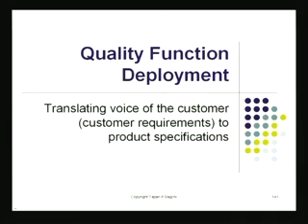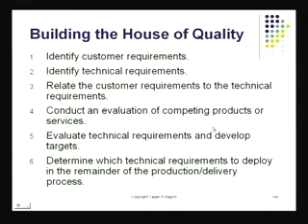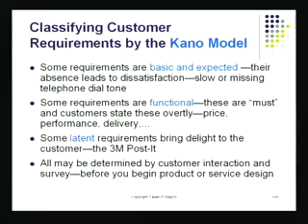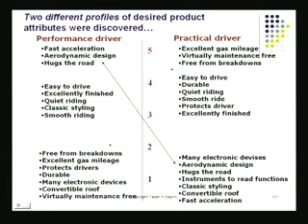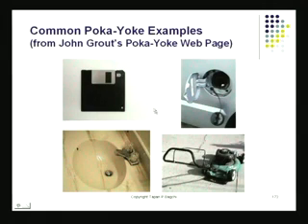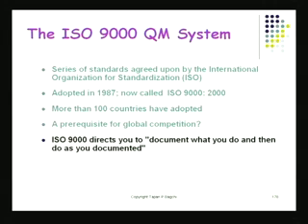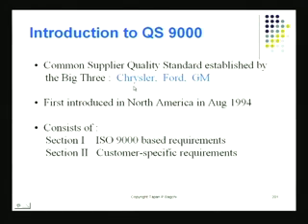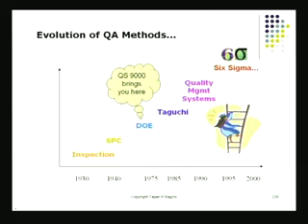QFD and ISO 9000